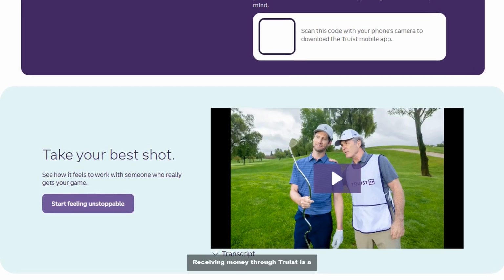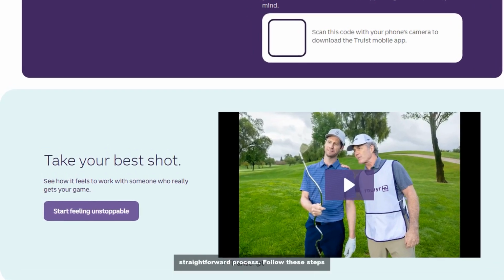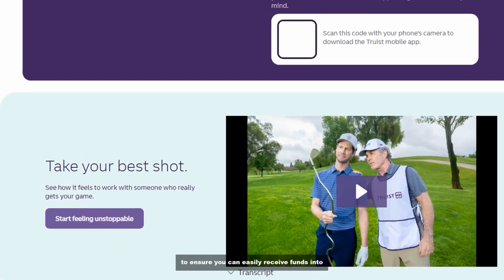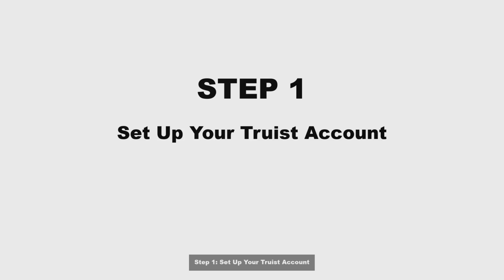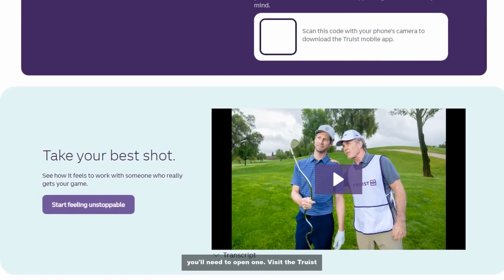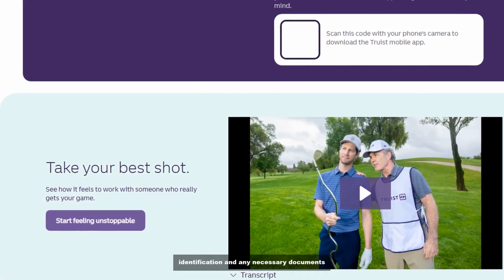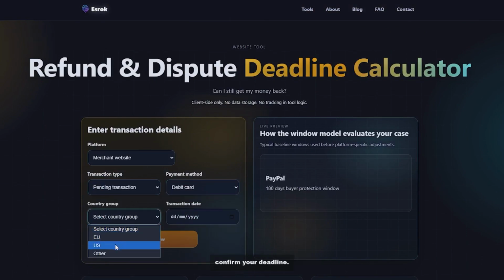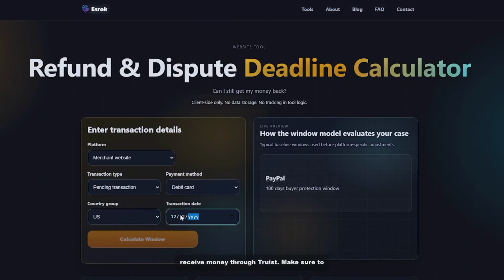How To Receive Money On Truist 2026 (FULL GUIDE)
In this video, we provide a comprehensive guide on how to receive money on Truist in 2026. Learn the step-by-step process and discover tips to make your transactions smooth and secure.